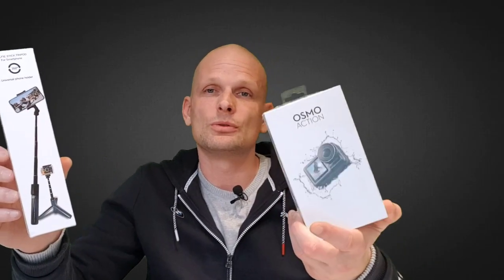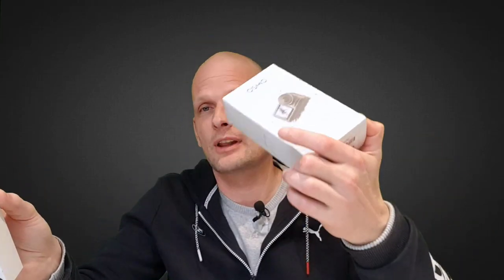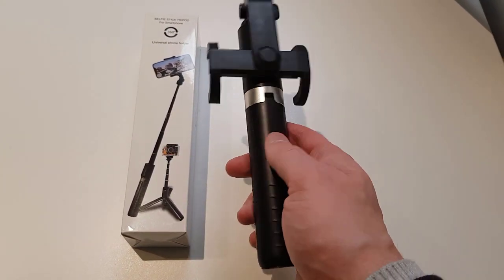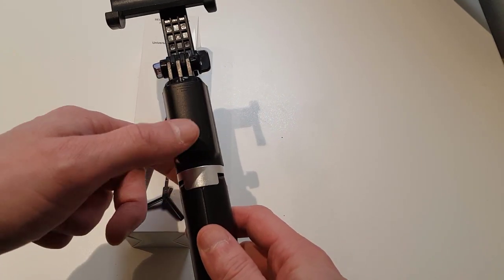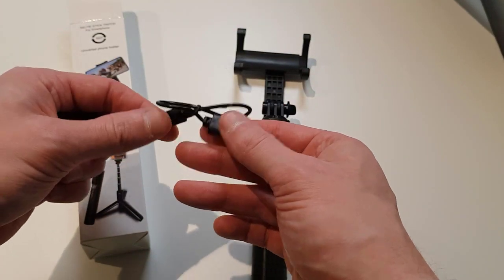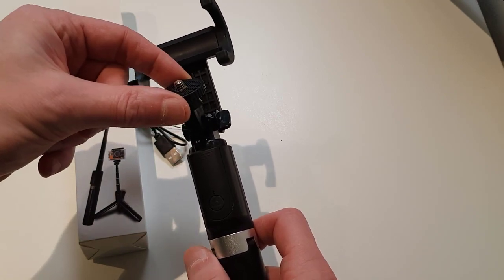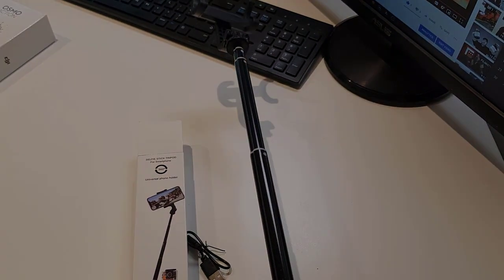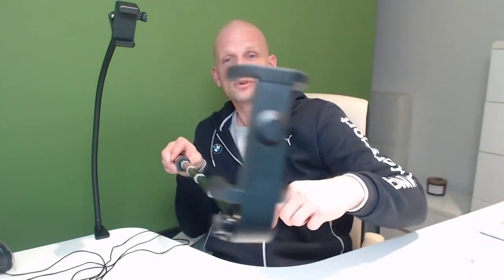DJI OSMO ACTION SMARTPHONE SELFIE STICK TRIPOD 4 IN 1 + GIVEAWAY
SYOSIN Selfie Stick, 3 in 1 Extendable Selfie Stick Tripod
USA: Please NOTE this is a little bit different: